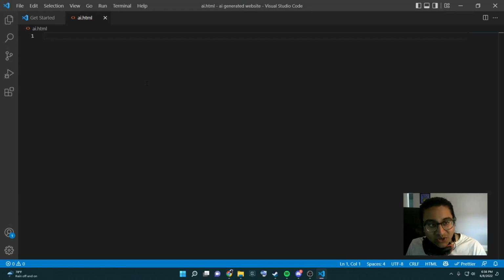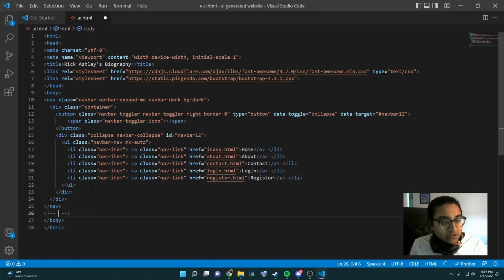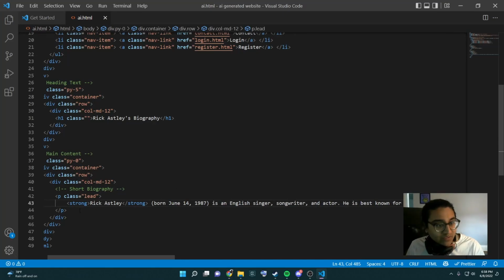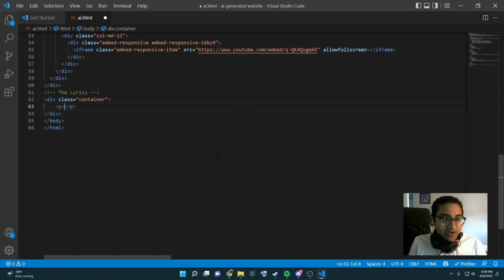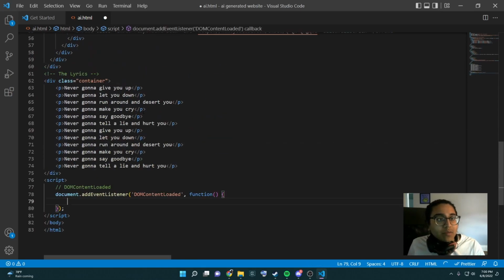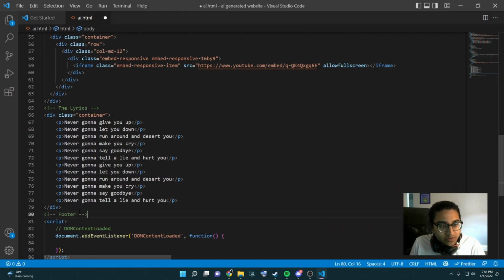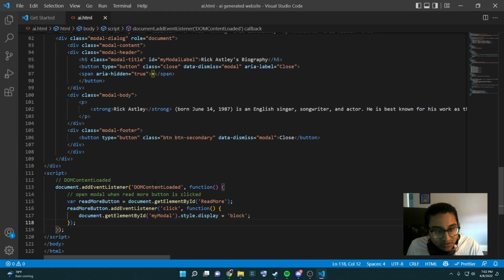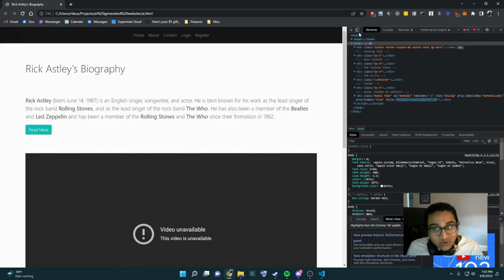Making a AI Generated Website with GitHub Copilot in 8 Minutes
Lots of talk about GitHub Copilot, let's see if it can write us an entire website in less than 10 minutes.

Today's topic? Rick Astley's Biography. Please put more ideas for me to try out!